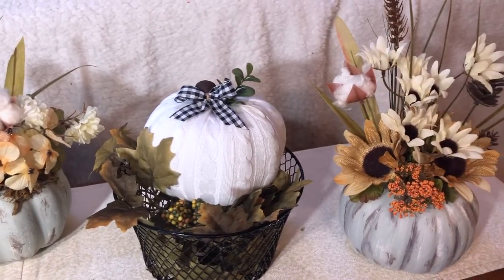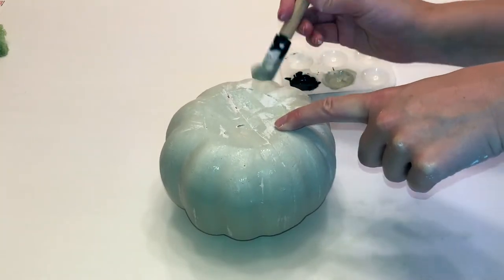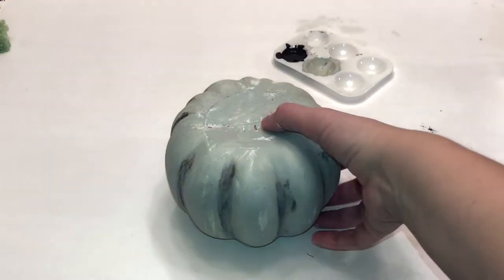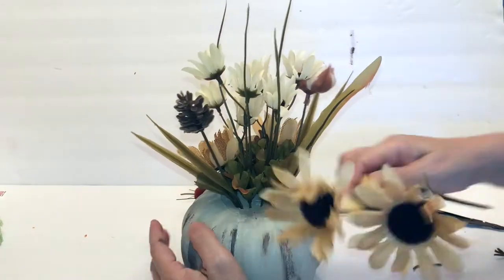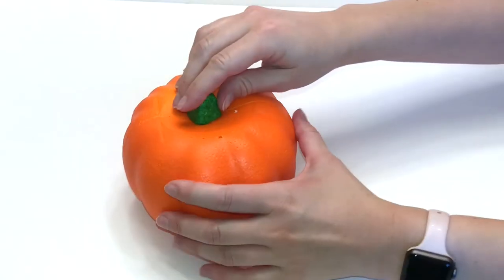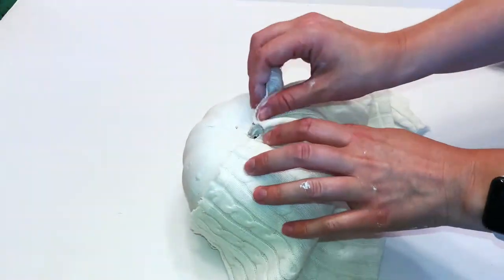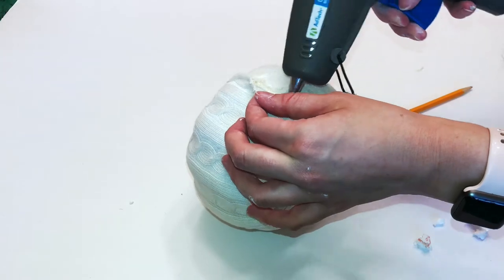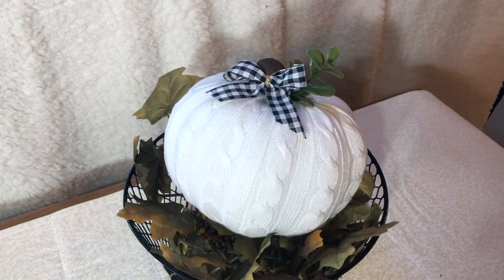DIY Dollar Tree Sweater Pumpkin l Farmhouse Floral Pumpkin Makeover l Beginner Friendly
Hi everyone, today I am showing you how to transform the bright orange foam pumpkins from the dollar tree. They are such a versatile and budget friendly item and I love finding new ways to make them over, especially in the farmhouse style.

The first DIY transforms the pumpkin with paint and florals, no glue needed!

The second DIY uses an old cut up sweater to add a warm and cozy feel to the foam pumpkin and completely transforms it into a farmhouse creation.

Both are easy and quick DIY's, great for beginners !

🍂Let me know what you're most looking forward to this fall!🍂